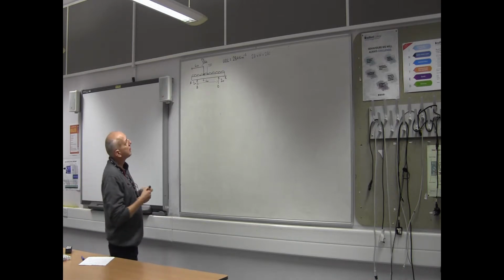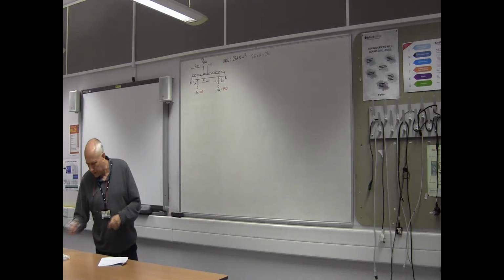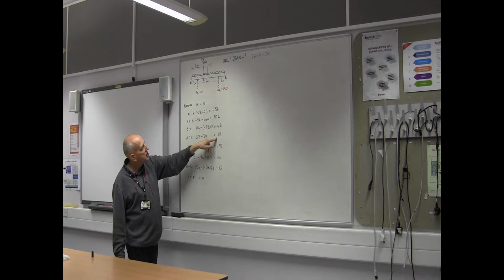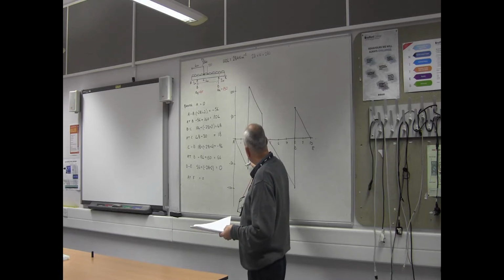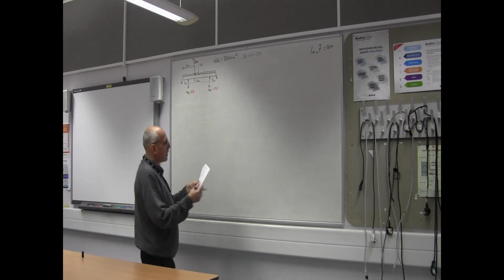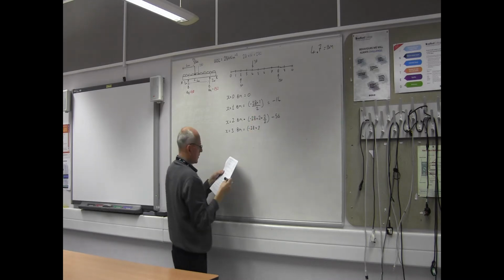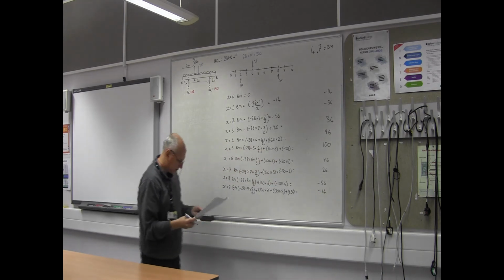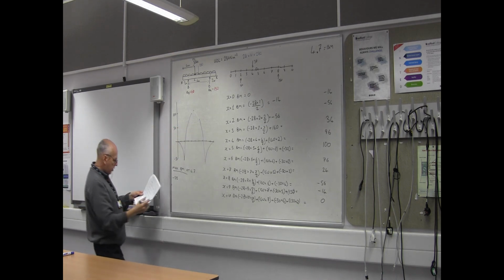Shear & Bending Moment Graphs from a simple beam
Step by step this video shows how to develop a shear graph and a bending moments graph for a simple static beam.